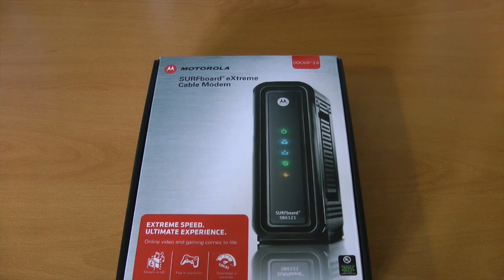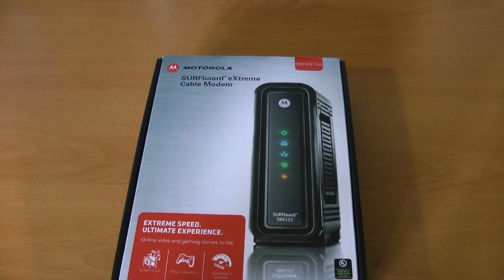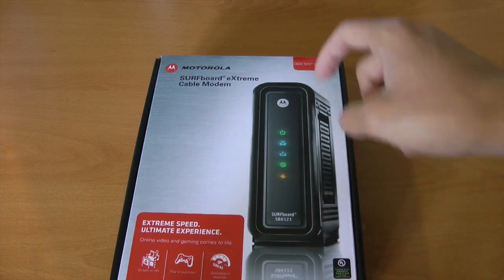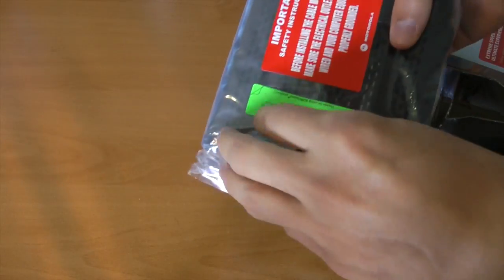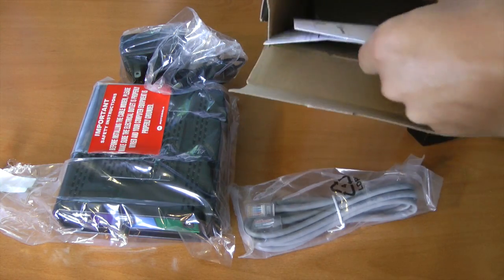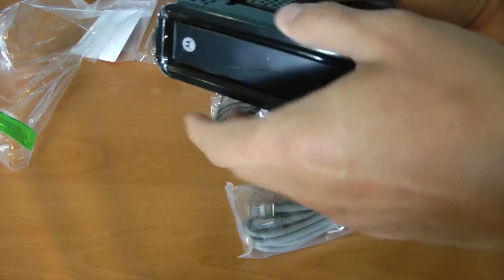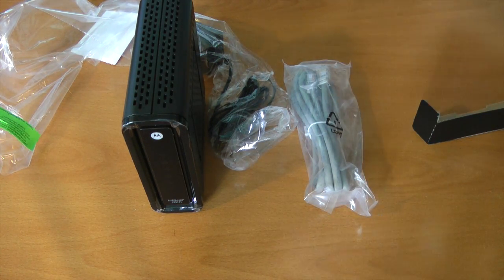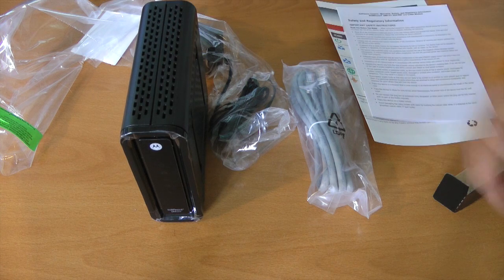Unboxing: Motorola SURFboard SB6121 eXtreme Cable Modem